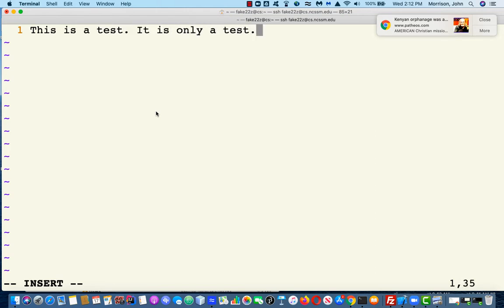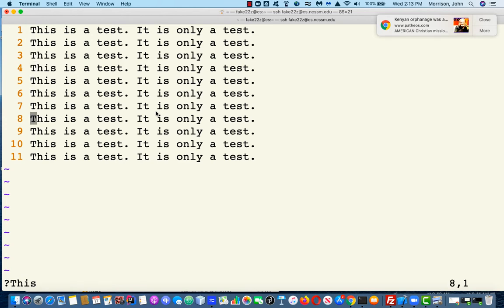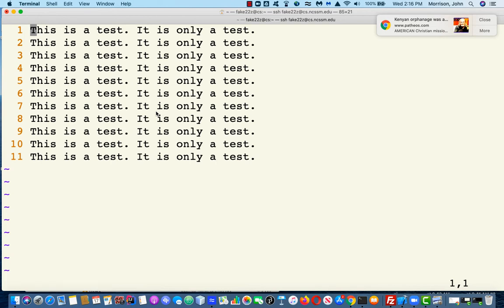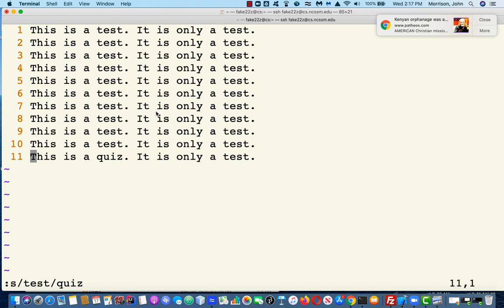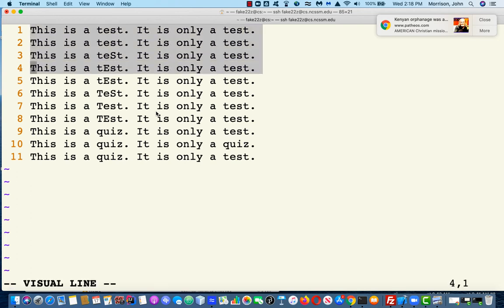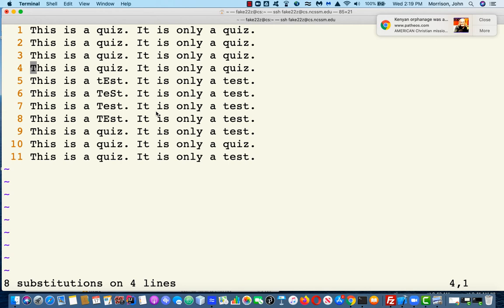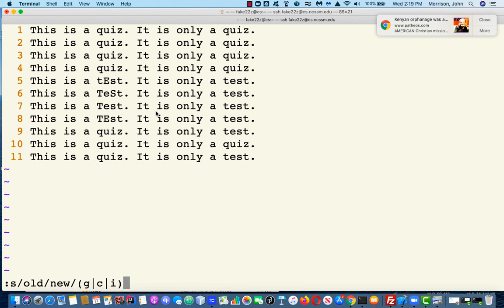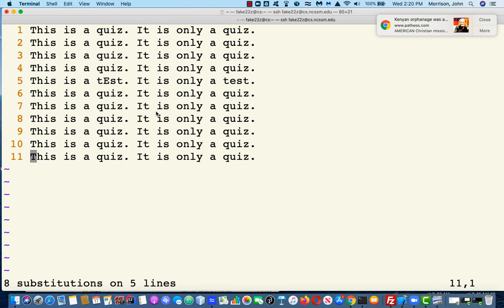The vi Editor, Part III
In this video you will learn about search, replace, substitution and how to control the scope of these.